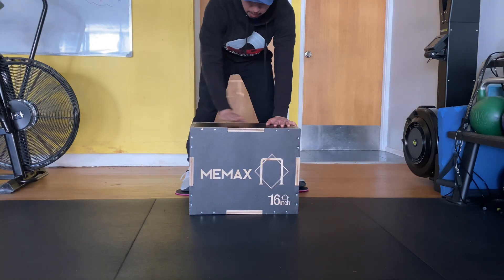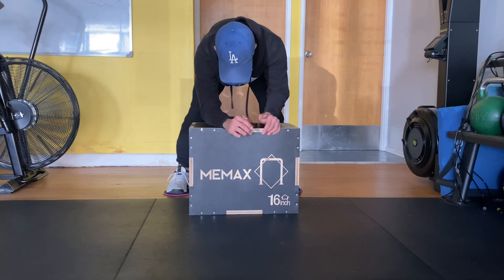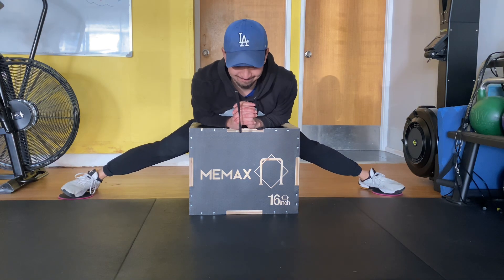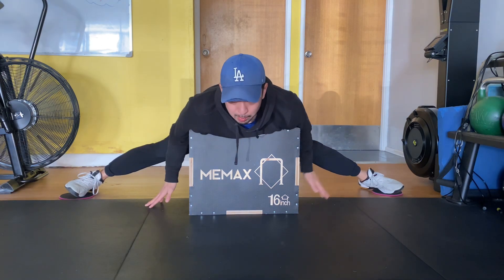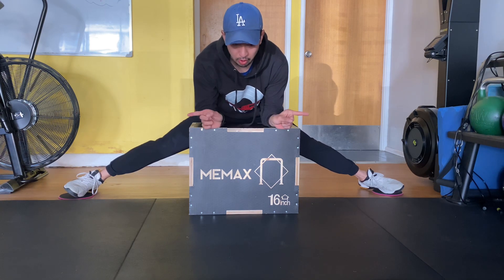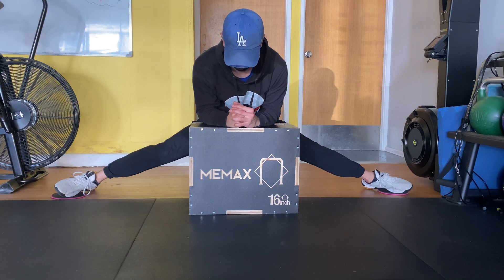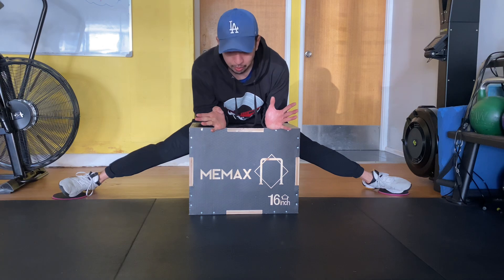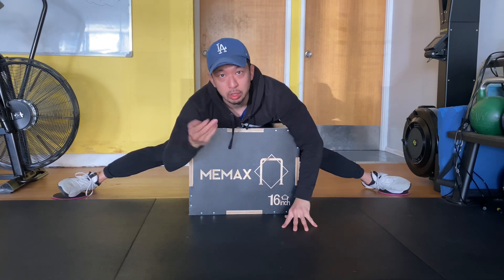Straddle Split, Positional Isometric